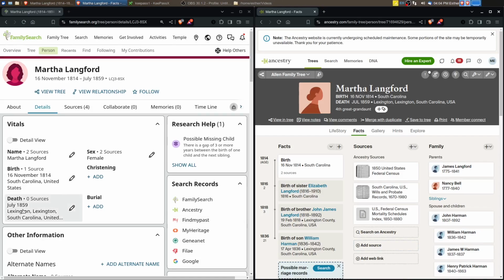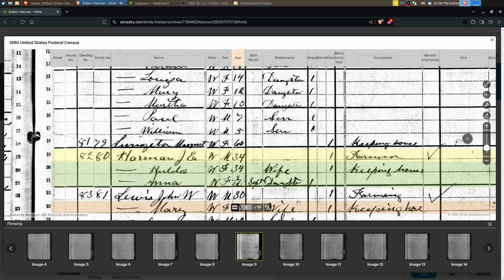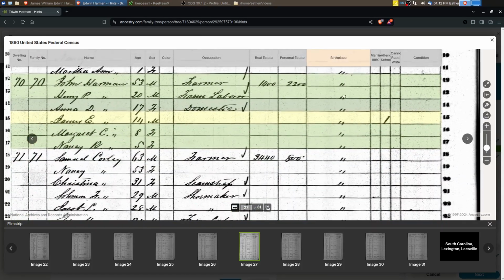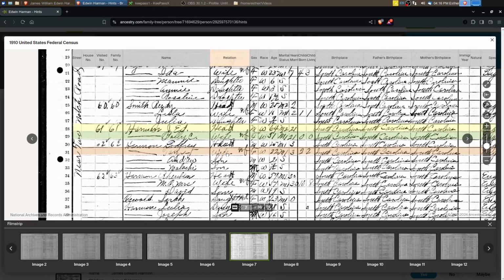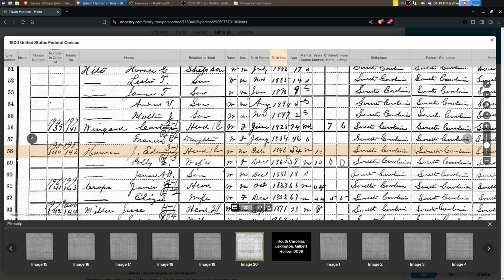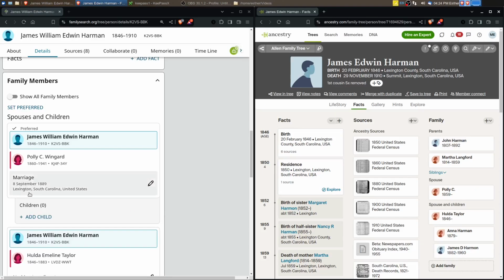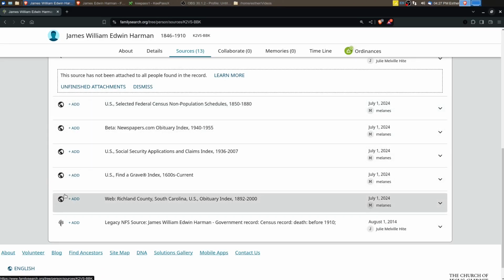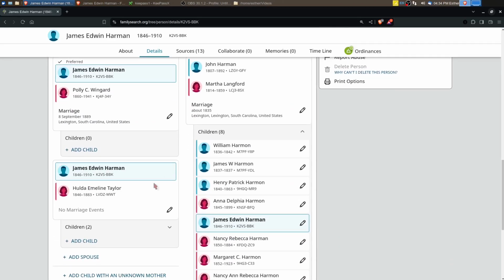Research with me: James Edwin Harman (1846-1910)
In this video we verify James Edwin Harman's FamilySearch profile by rebuilding his profile on Ancestry. We also make some new discoveries to add to his FamilySearch profile.